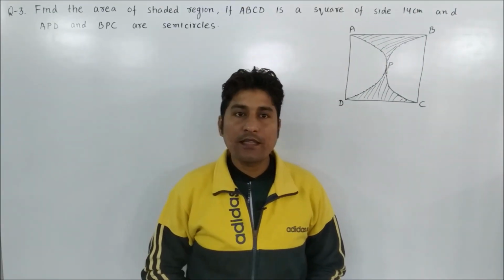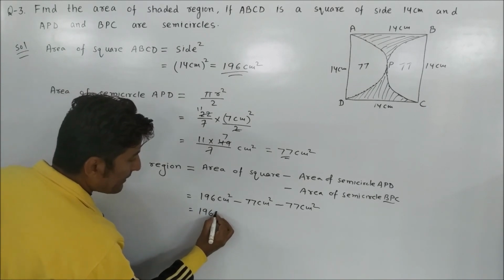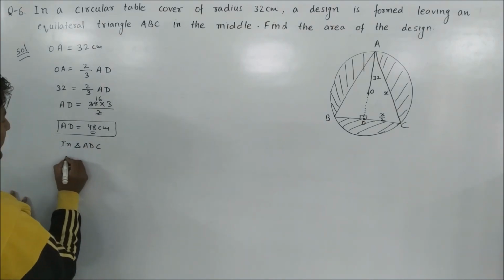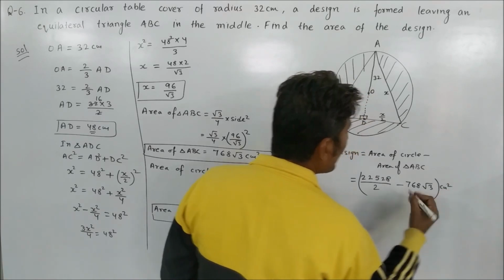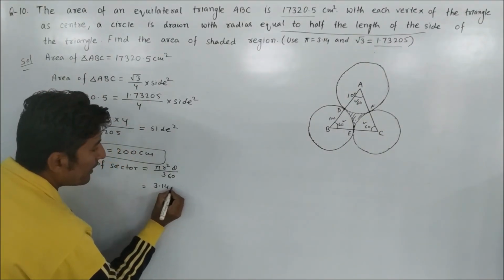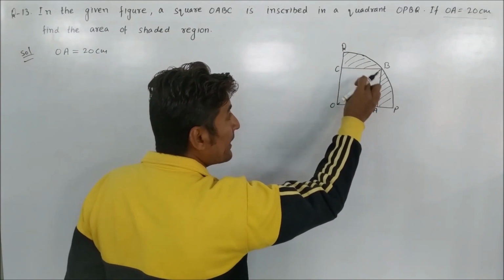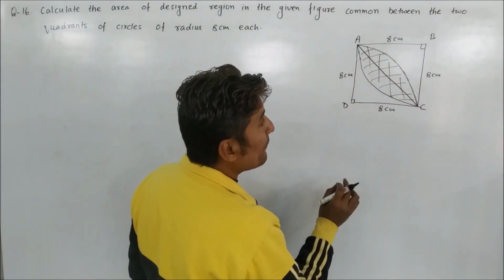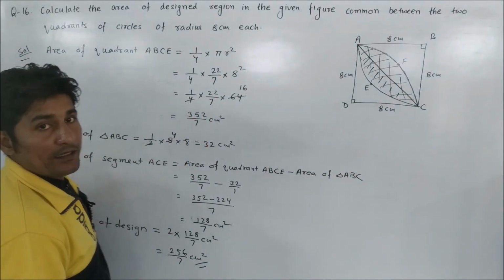Area Related To Circle / Exercise 12.3 / NCERT / Class X / CBSE / ICSE / BSEB